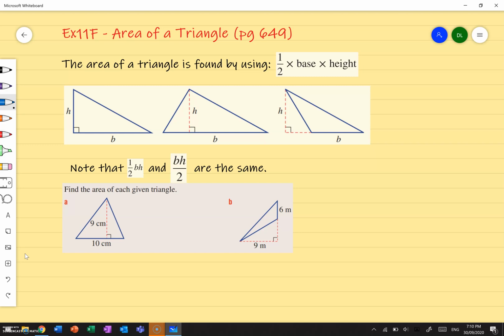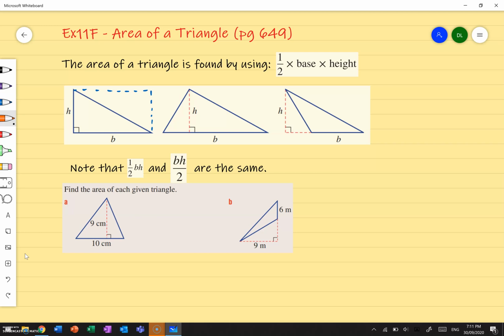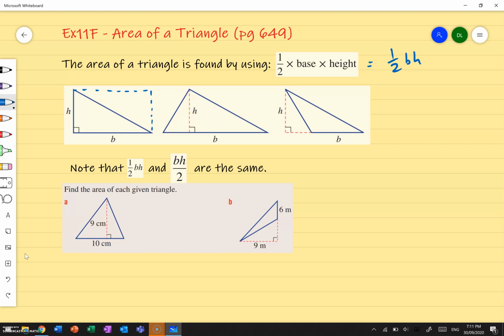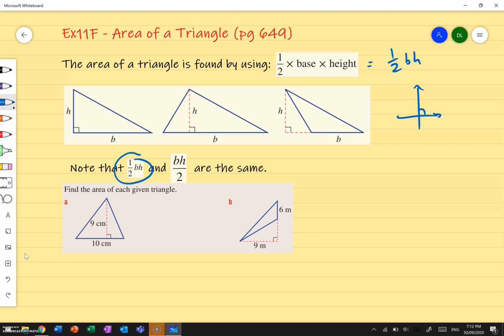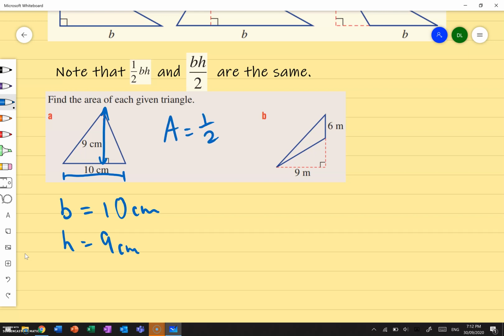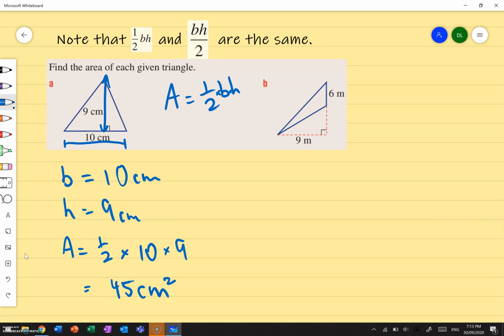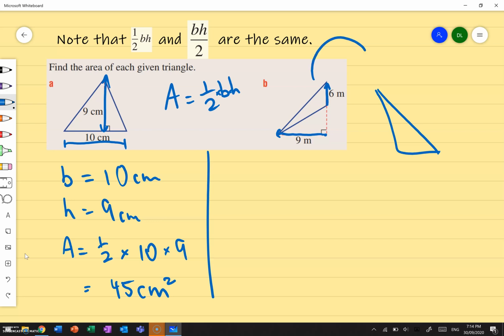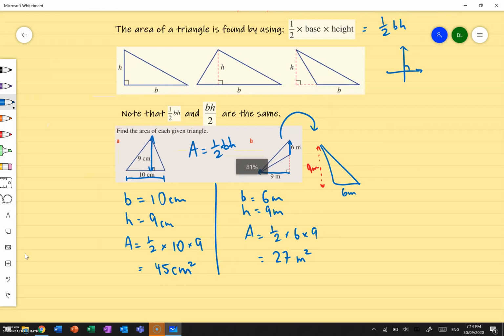Ex11F Area of a Triangle